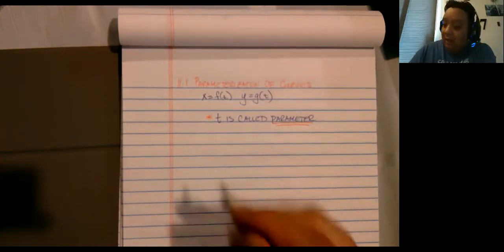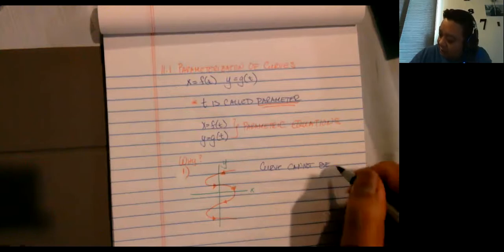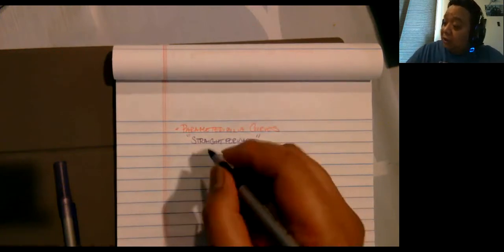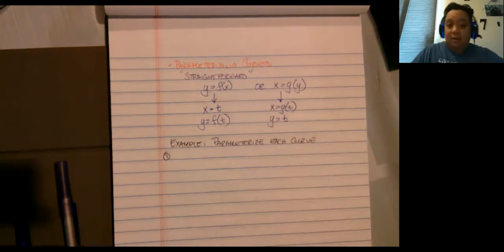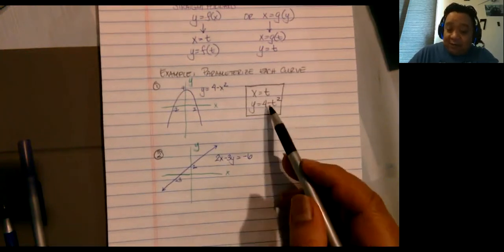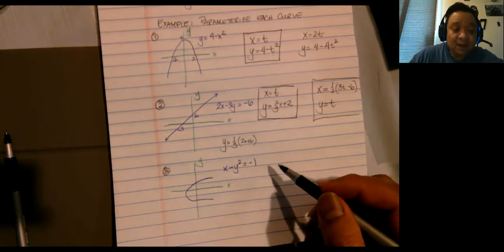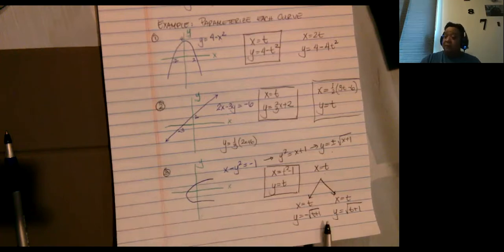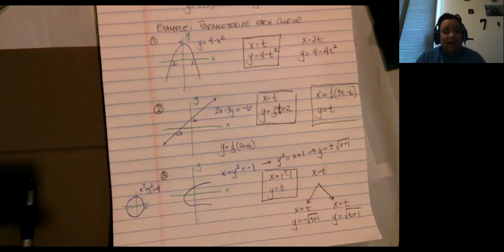Math 1150 Section 11.1 Parameterization of Curves (Part 1)